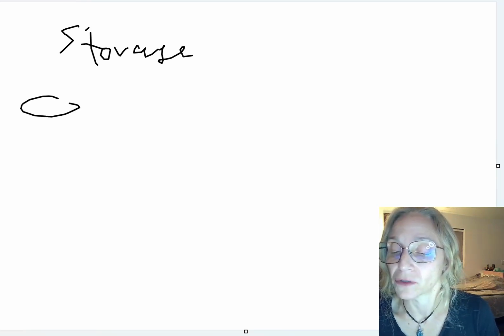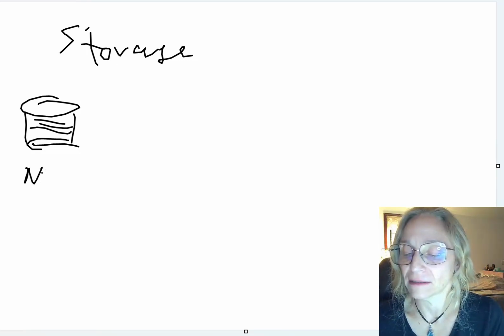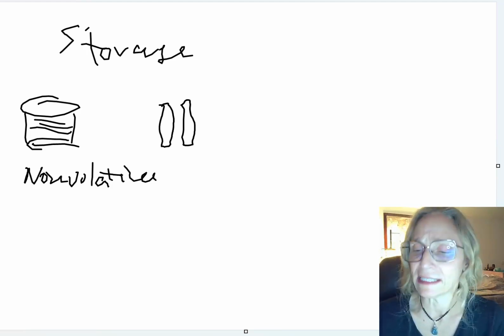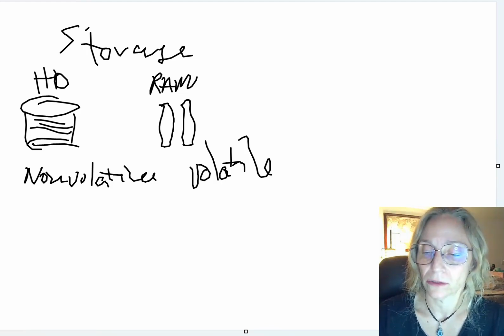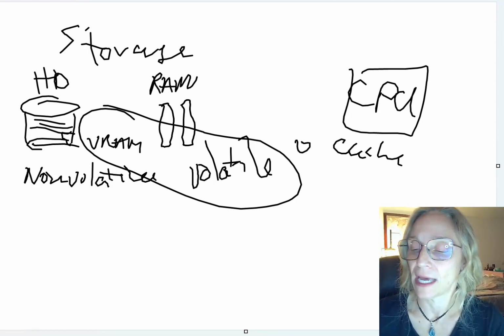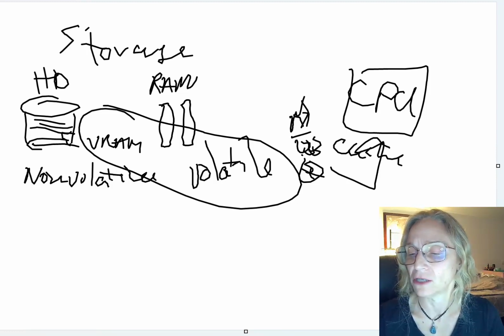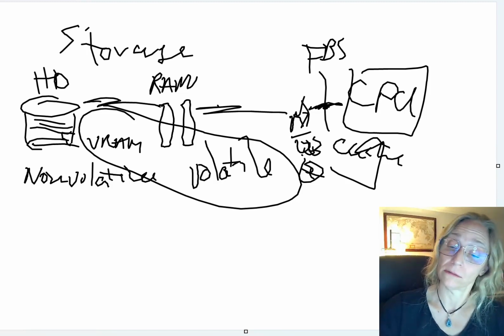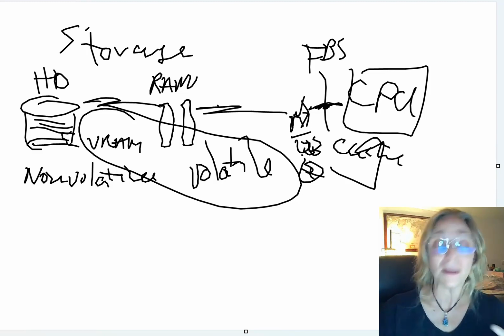The Storage, Memory and Processing Dynamic